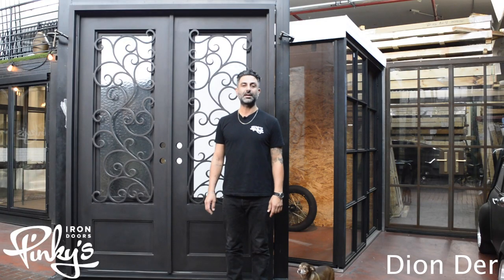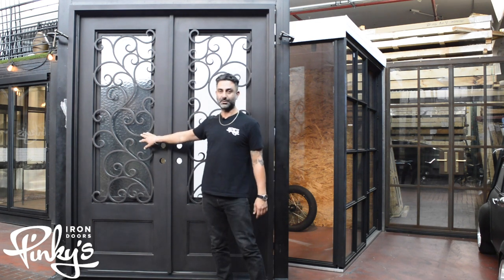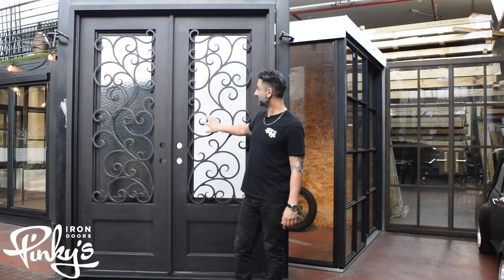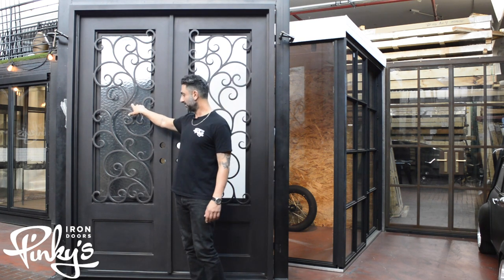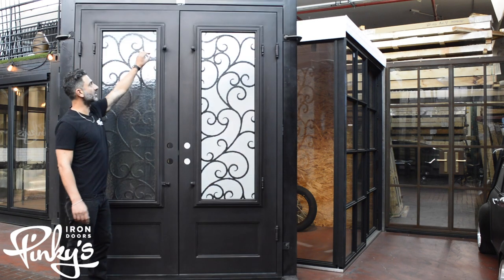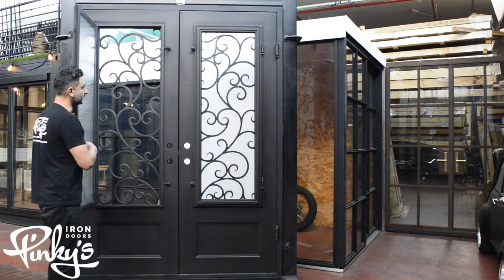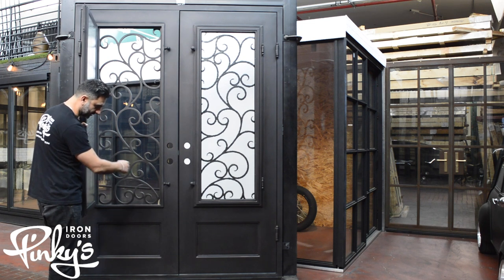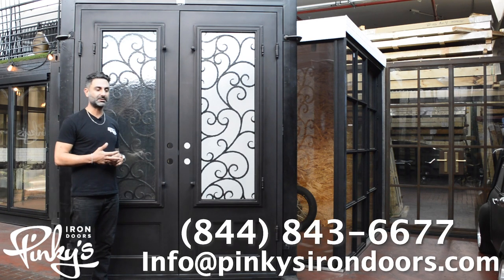Front Door Installation Ideas | Story - Double Flat | Pinky's Iron Doors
Pinky's Iron Doors offer a wide selection of custom Iron and Steel doors. We work with each customer to create the exact door of their dreams.

TIMESTAMPS:
00:00 Story - Double Flat Showcase
00:57 Front Review & Explanation
01:20 Back Review & Explanation (Operable Glass)
01:48 Contact Information
STORY - DOUBLE FLAT:
The Story double iron door design truly tells an unique tale that sets the design apart. Inspired by the imaginative possibility of fairy tales, this iron door design features distinct details that are truly whimsical. The beautiful scrollwork and bordered bottom panels on each wrought iron door will add instant luxury to your property that will improve the curb appeal as soon as it is installed.

The Story is fabricated with industry above standard 12 gauge material. The doors are 2” inches thick, include a steel threshold, and bullet hinges with grease fittings welded on the frame. To allow for easy installation, we have tabs with pre drilled holes welded on the jamb. In order to produce an energy efficient product for our customers our 5/8” tempered dual pane operable glass designs encompass dual sealing which helps reduce both heat and air leakage. Additionally, we include Polyurethane dual foam weather stripping inside each frame, helping reduce hot and cold weather transfer. To help prevent infiltration of sound, light, drafts, insects, moisture, smoke or fire a door sweep is included, and installed at the bottom of your door to help seal gaps.